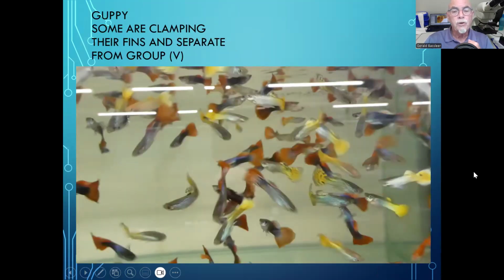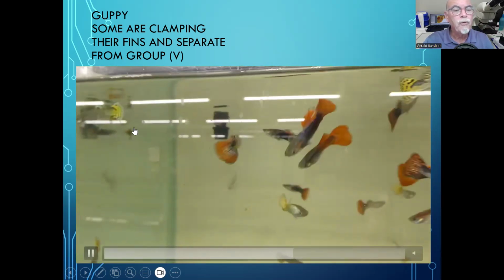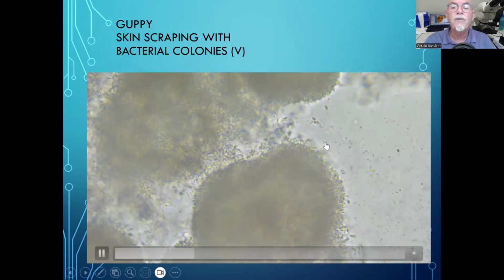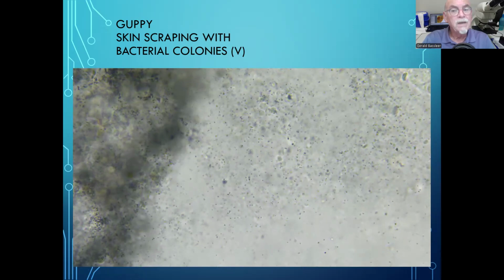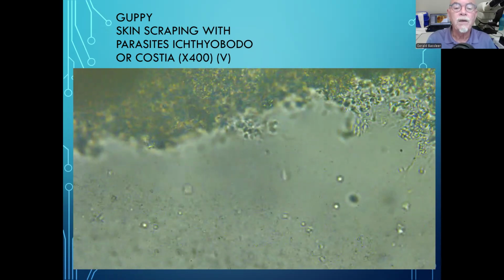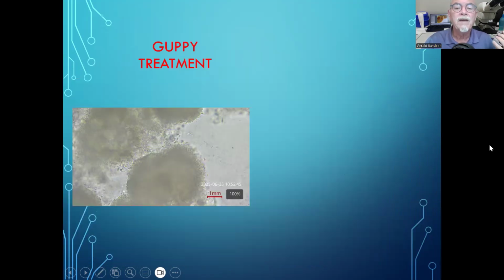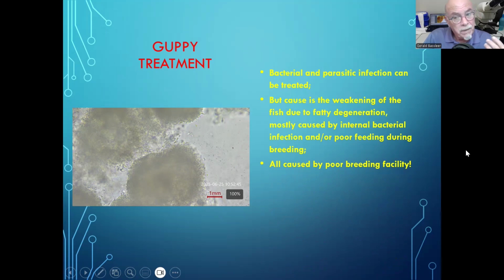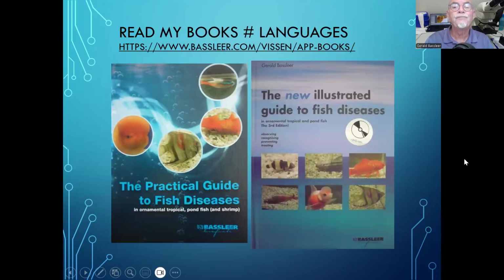Fish disease case nr. 344 Guppy with fatty organs, parasites Ichthyobodo and bacterial infection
In this case of a Guppy, Poecilia reticulata, the bacterial and parasitic infection, Ichthyobodo or Costia, can be treated.
But cause is the weakening of the fish due to fatty degeneration, mostly caused by internal bacterial infection and/or poor feeding during breeding.
All caused by a poor breeding facility!
Some fish might be too badly affected and less chance to cure.
You can help with a functional fish food to improve ‘immunity & repair’ with DR. BASSLEER BIOFISH FOOD GSE/MORINGA or FORTE.